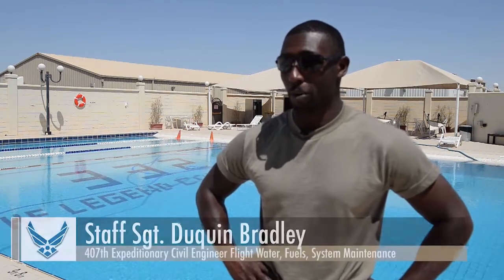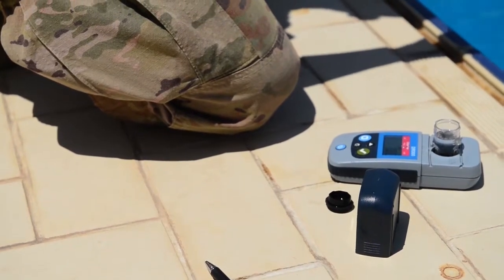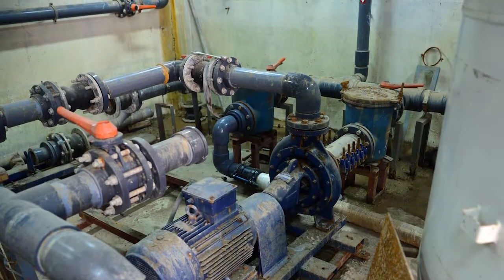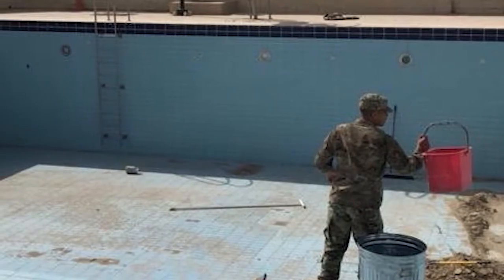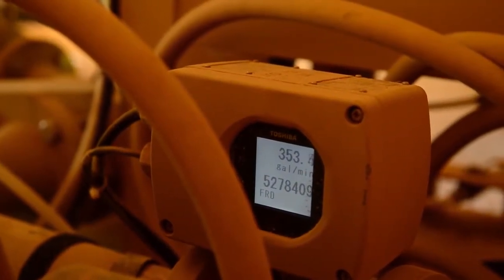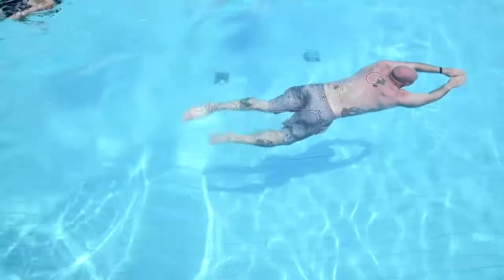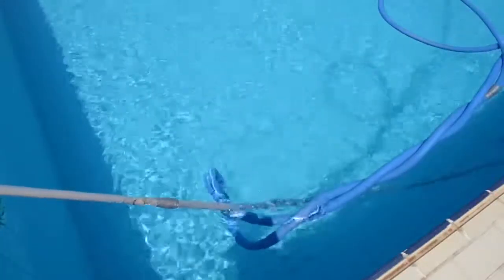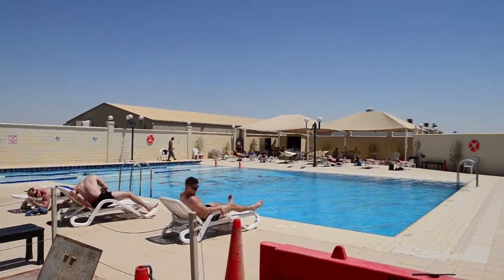407th ECEF fixes Red Tails pool, saves AFCENT millions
Credit: Senior Airman Janae Capuno | Date Taken: 04/27/2020
Airmen from the 407th Expeditionary Civil Engineer Flight fixes Red Tails pool by reusing a water distribution pump at Ahmed Al Jaber Air Base, Kuwait, March 2020. The fix saved Air Force Central Command approximately 1.5 million dollars. (U.S. Air Force video by Senior Airman JaNae Capuno)